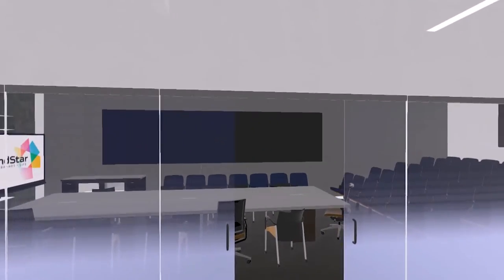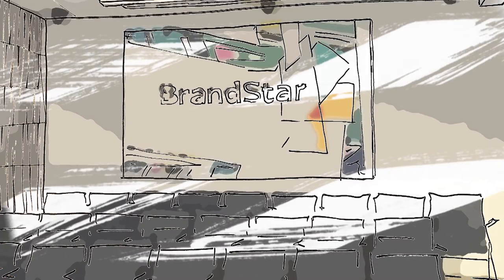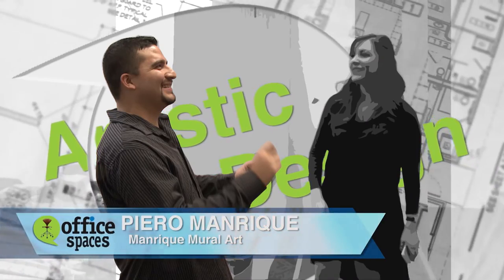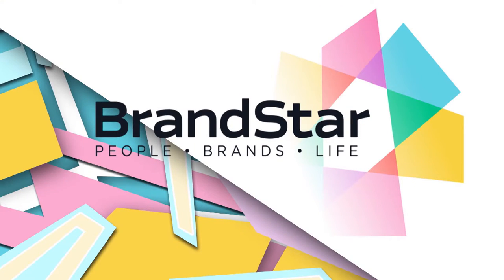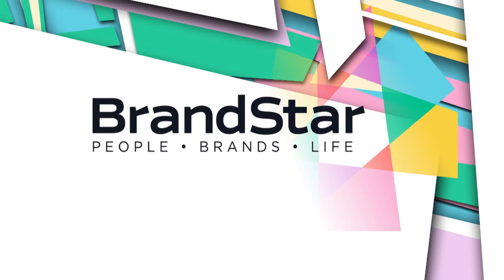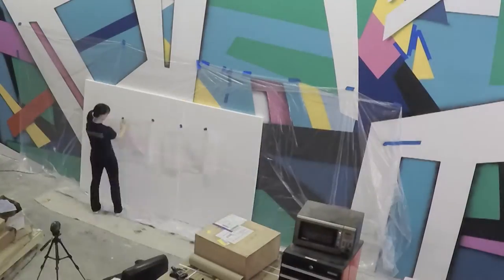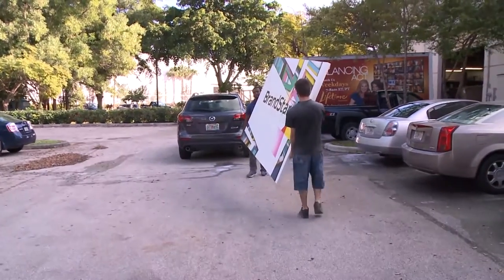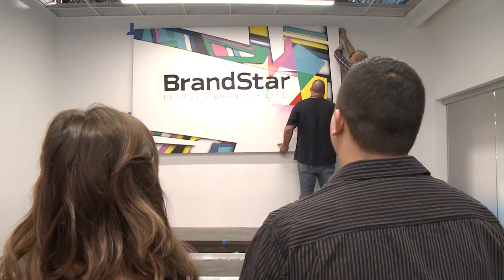Custom Designed Murals and Paintings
While we focused on technology and sound design being integrated in the new Brandstar building - we didn't want to forget about another important element: COLOR!  So, Kalyn met with Piero Manrique of Manrique Mural Art & Design to discuss. His company specializes in matching art with the work environment!  MMAD creates unique, site-specific murals, paintings and mixed-media art for commercial workspaces. Even the most attractive, professional looking offices can lack a sense of the unique identity of the organization. MMAD's art designs add the creative spark to a space that beautifully expresses the organization's mission.

103075